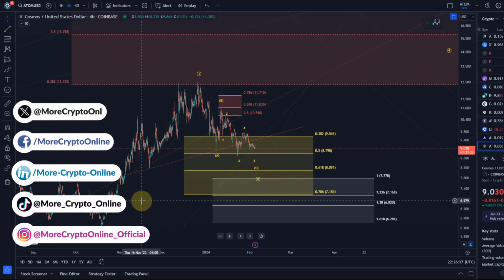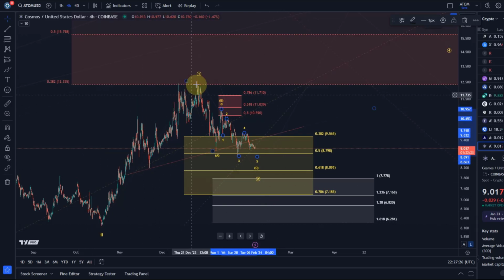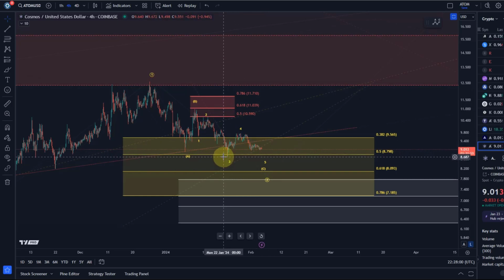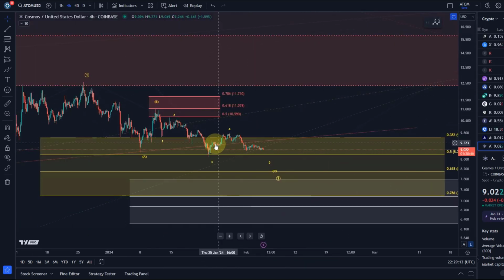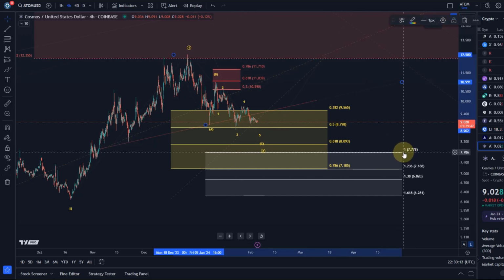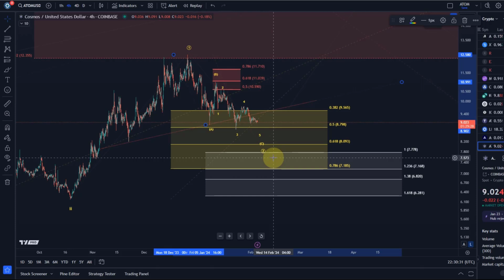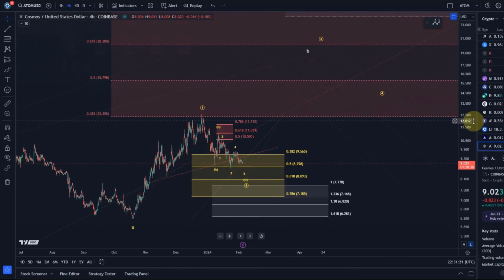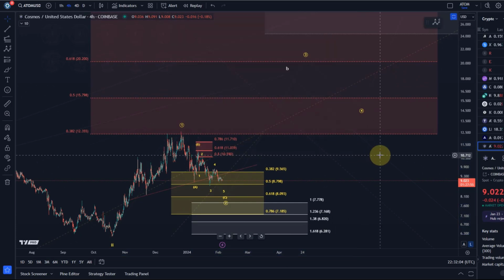Cosmos ATOM Crypto Price News Today - Technical Analysis Update, Elliott Wave Analysis!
Cosmos ATOM Crypto Price News Today - Technical Analysis Update, This is Happening Now! Cryptocurrency! In this video I talk about a technical analysis of the Cosmos ATOM price and I talk about some important price moves that are happening right now! Cosmos ATOM Price Prediction!

Code: WE4091